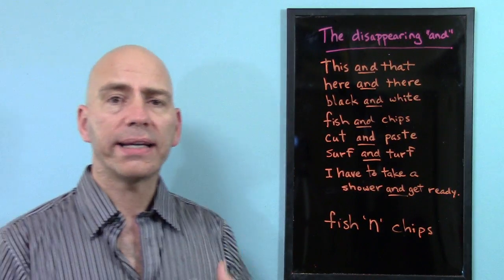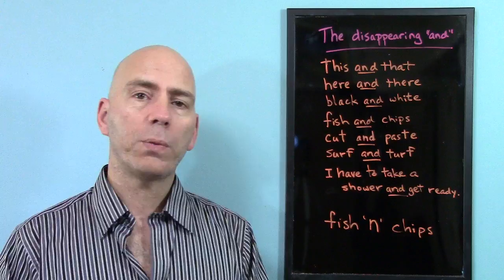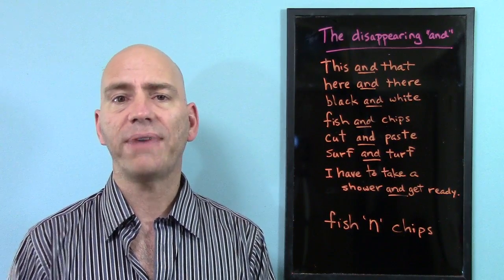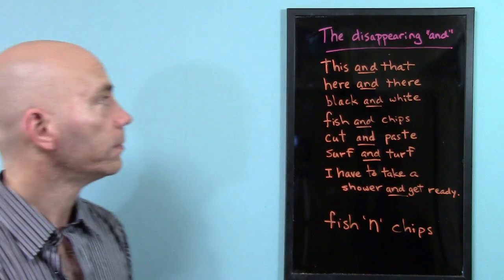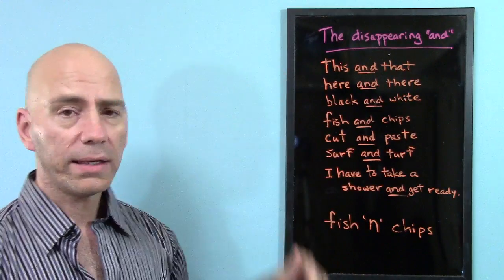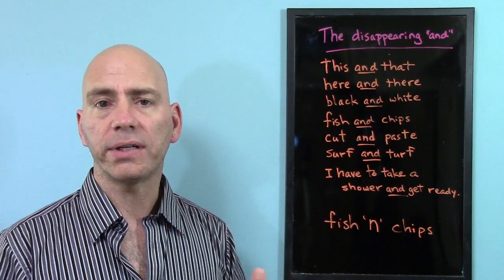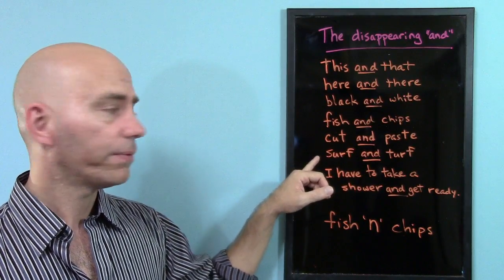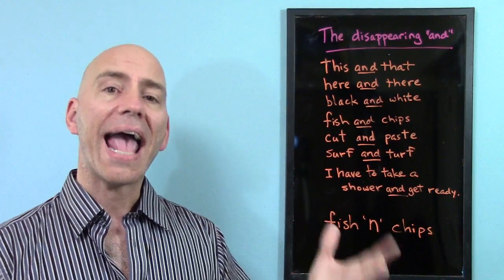How to pronounce "and" like a native English speaker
The disappearing "and".

Understanding native English pronunciation can sometimes be difficult if you don't know what to listen for. In this video, I explain how native speakers sometimes pronounce the word "and" as simply an "n" or a very short "en".

ENGLISH LESSONS AND LISTENING IN SLOW EASY ENGLISH!

This lesson is all in slow and easy English to make it easy for you to follow and understand.

Listening to a lot of English is necessary to improve your speaking but regular TV and movies are too fast and difficult for many students.

Learn to speak more like a native English speaker. for more videos!